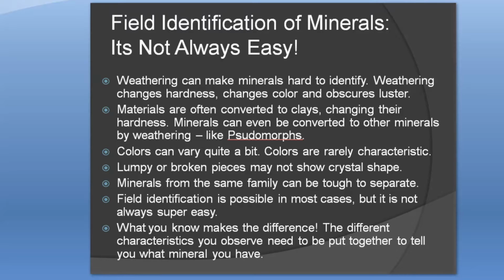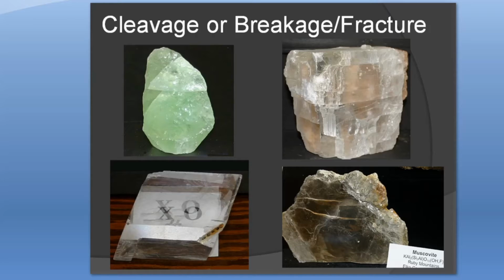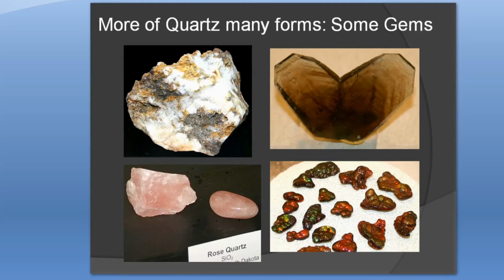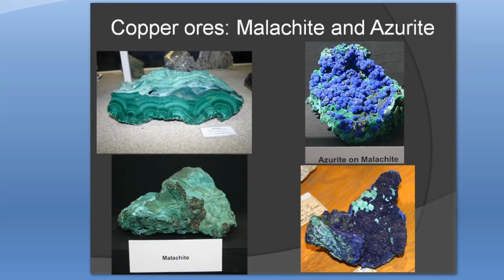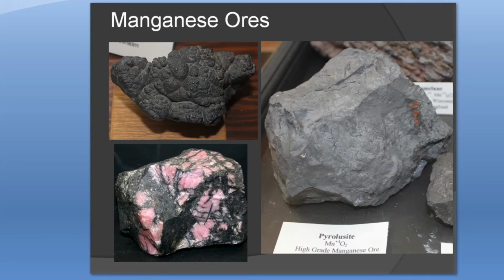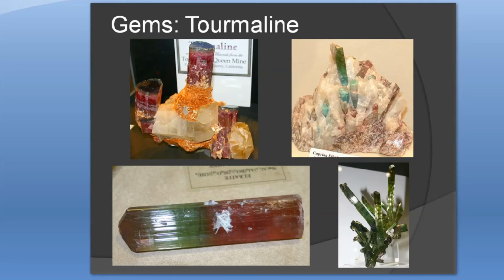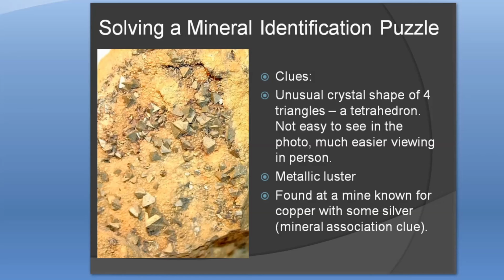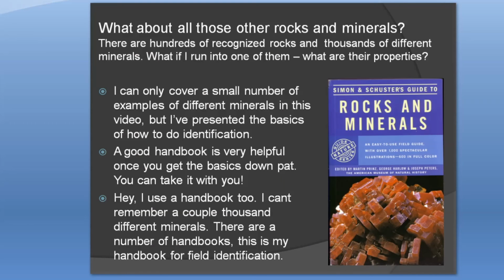Mineral Identification Mastery - How to Identify ANY Mineral!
Learn to identify rocks and minerals, a valuable skill. For those who are interested in minerals, identification knowledge is important.  There are a number of basic identifying characteristics of different minerals include:  crystal shape, Hardness, luster, Chemistry, density, cleavage, magnetism, chemistry and color. Each one of these different characteristics is an important indicator to help you learn what the mineral is. If you know how to read these clues and put them together, you can determine the various characteristics and you need identify minerals. My prospecting book has a little of this, but there are mineral guides that focus on the topic. It’s not just about color: a lot of people focus too much on it because its so easy to see. But many minerals come in multiple shades and colors. Don't send me pictures, instead watch these videos and learn to identify minerals for yourself. This video is the final part 3 of a 3 part series.